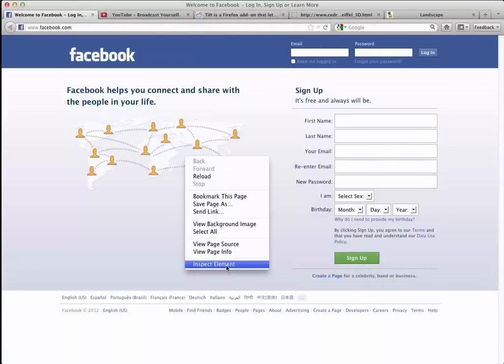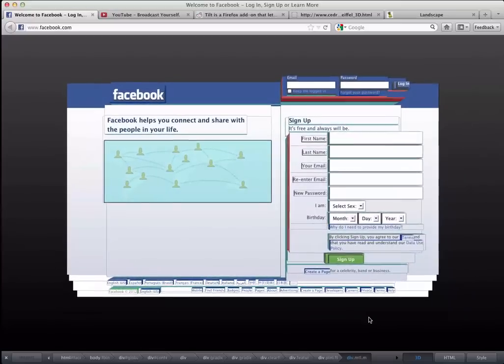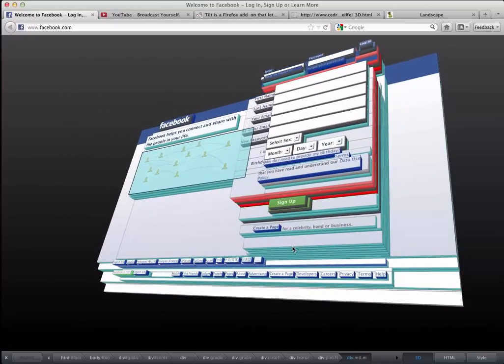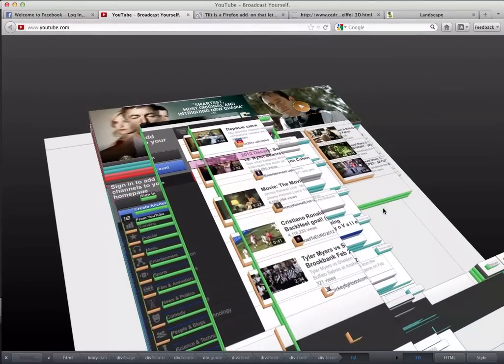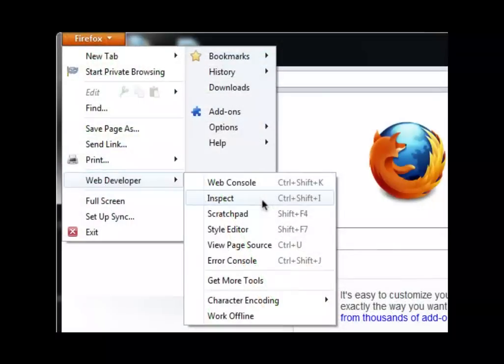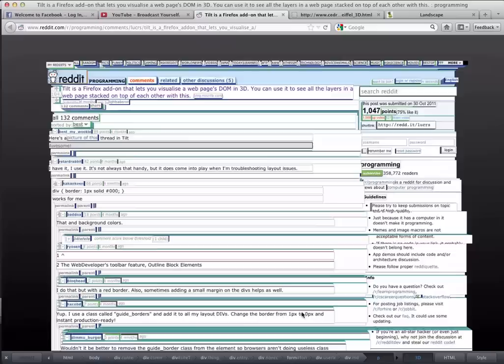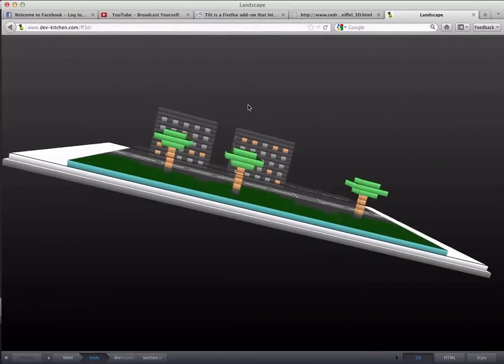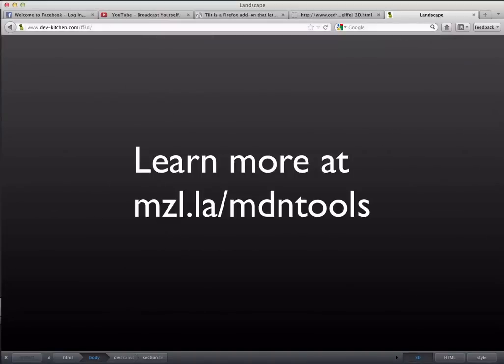Firefox for Developers: Introducing Firefox 3D View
Firefox now includes a 3D View as part of its suite of built-in developer tools.